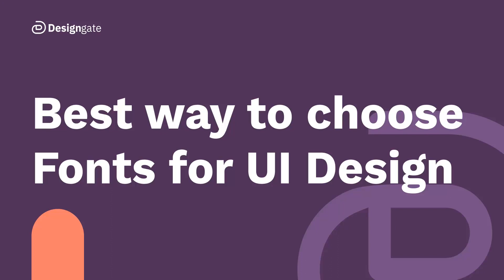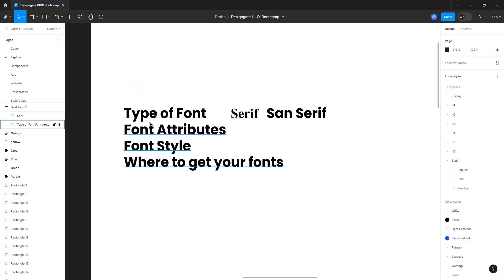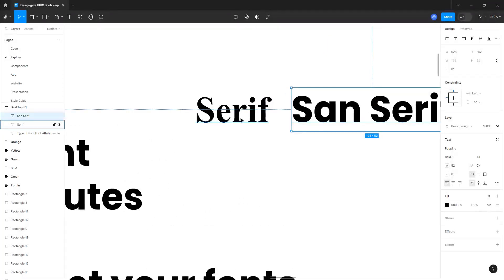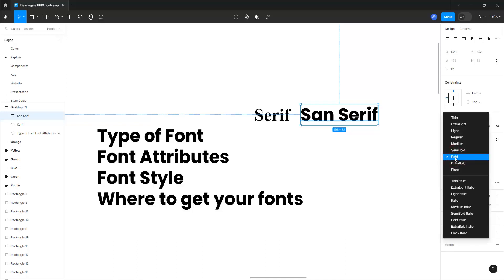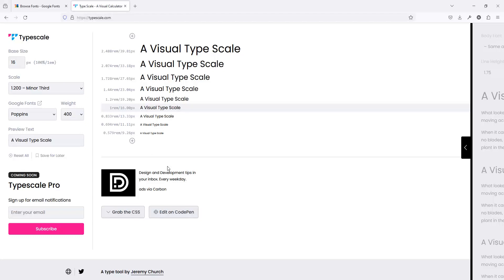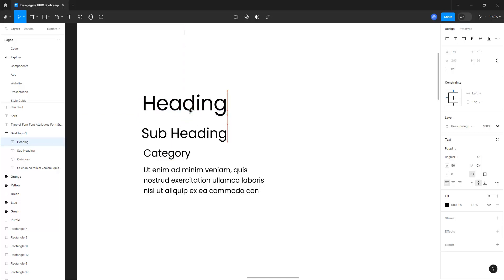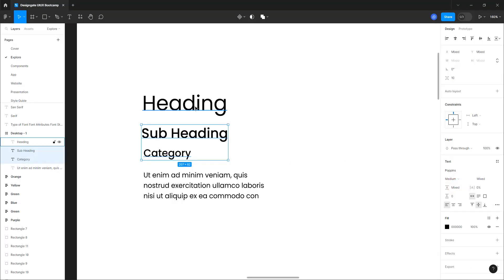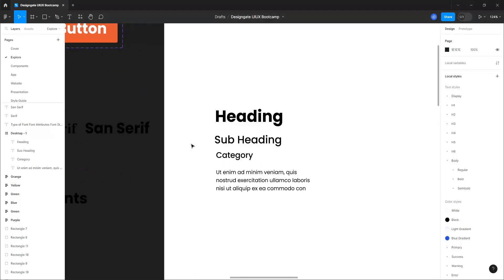Best way to choose Fonts for UI Design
For UI/UX beginners and pros alike, having a solid set of typefaces that are versatile and visually pleasing is paramount. While the universe of fonts is vast, starting with a select few can set the foundation for great design. Remember, in the initial stages, the goal isn’t necessarily uniqueness but rather effectiveness. Hone your skills with these staples, and then feel free to branch out.

Recommended Fonts:

Inter
Satoshi
Poppins
Figtree
Plus Jakarta Sans
Open Sans
Work Sans
Space Grotesk
PT Sans
Source Sans Pro
Additionally, consider the native fonts of iOS and Android when designing for mobile interfaces. These fonts are specifically tailored for their respective operating systems, making them an excellent choice for app designs that incorporate many standardized components.

For utmost reliability:

SF Pro (For iOS)
Roboto (For Android)
Font Sizing Guidelines:

In mobile app design, the four predominant font sizes are 12, 14, 18, and 32.